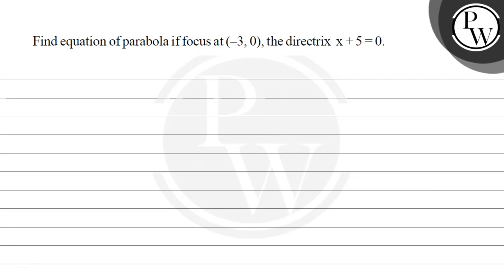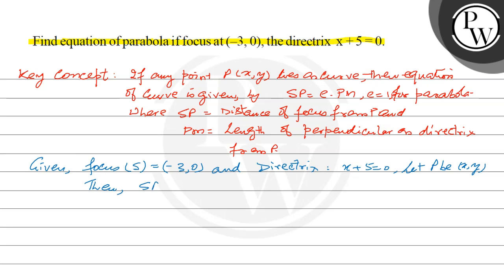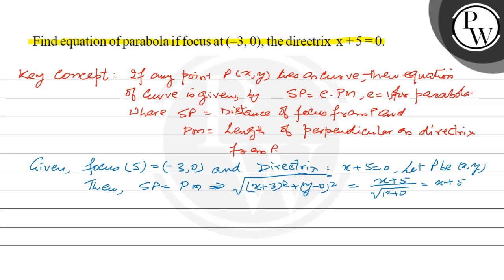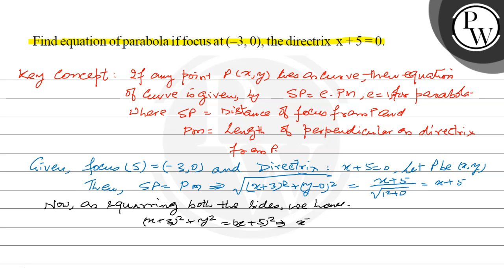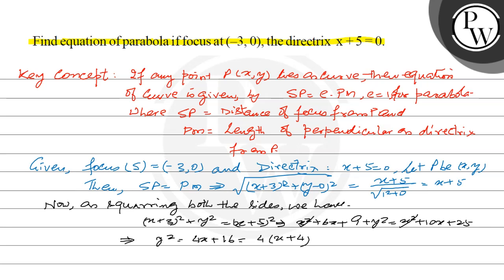Find equation of parabola if focus at (-3,0), the directrix x+5=0.